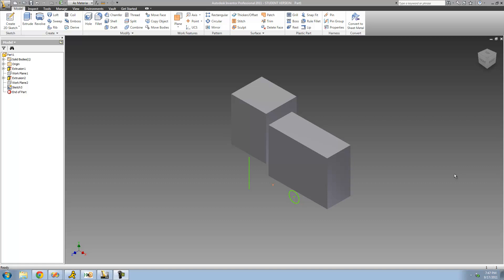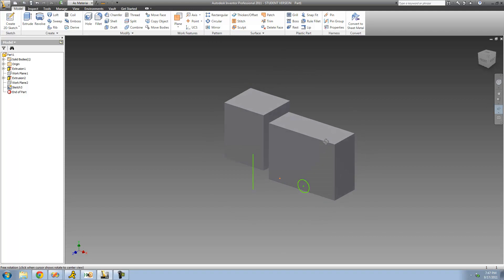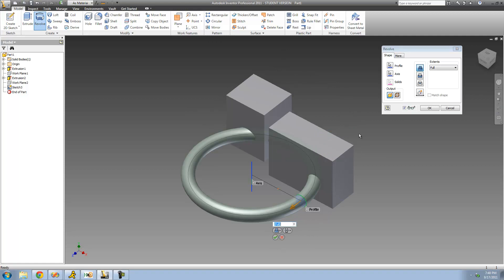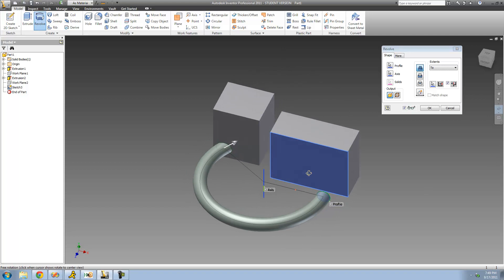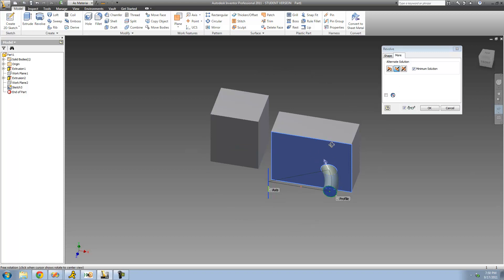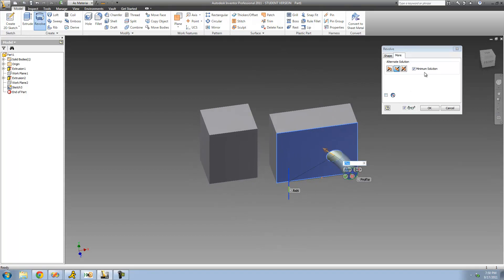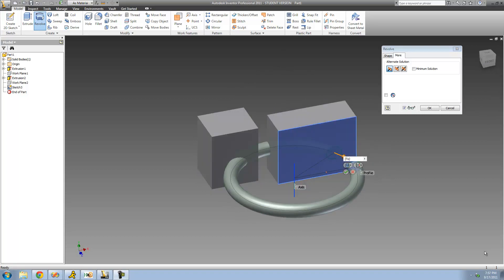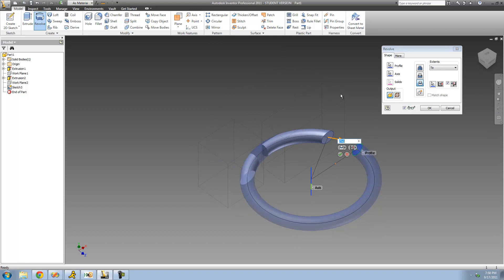Autodesk Inventor Turorial 21, Revolve pt.3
If you have any questions, talk to me on aim, iTzAdam5